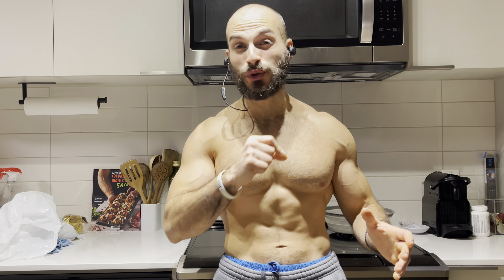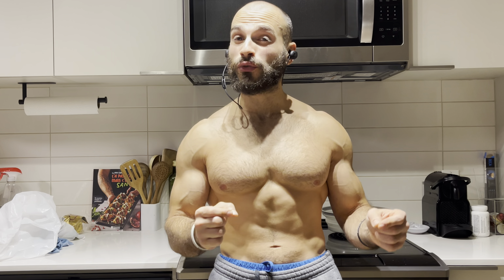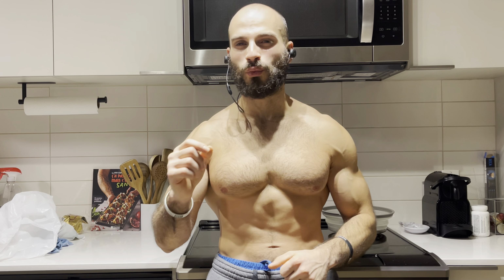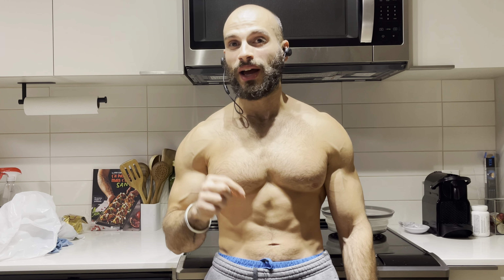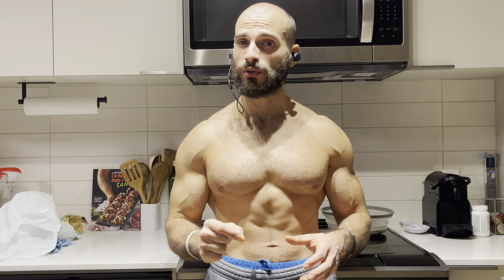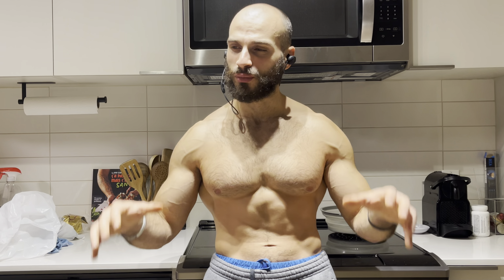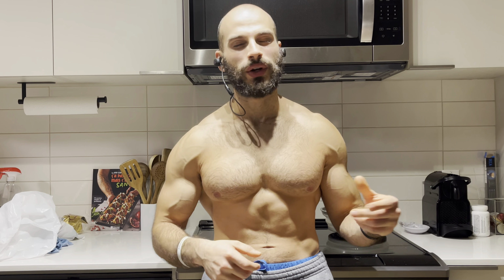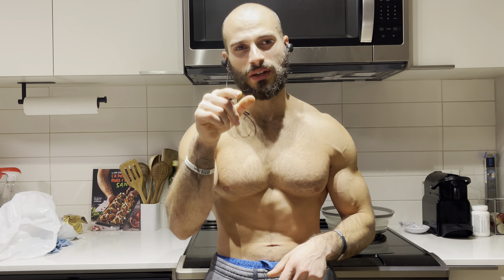HOW LONG SHOULD YOU REST FOR MAXIMUM RESULTS ?